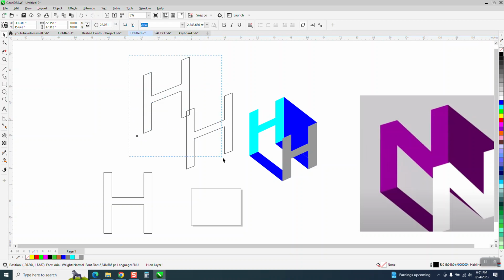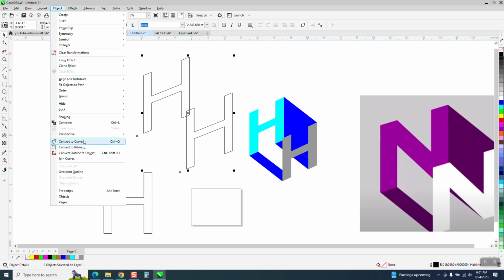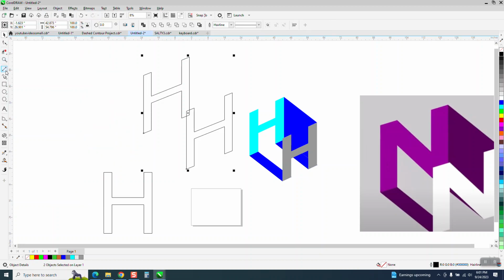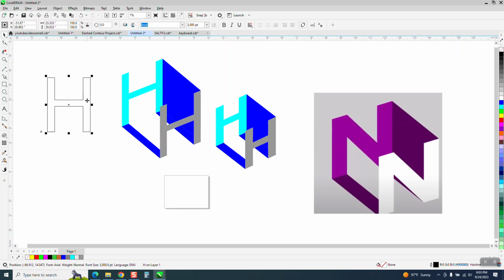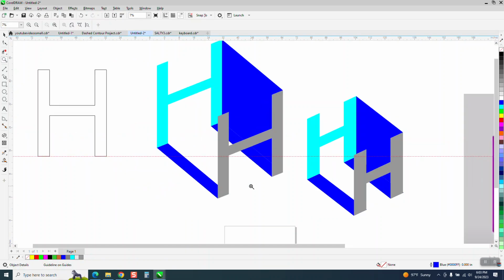CorelDraw Tips & Tricks SNAP TO not working FONT